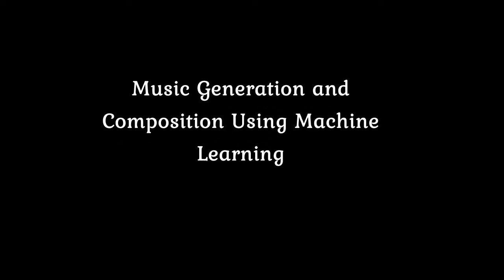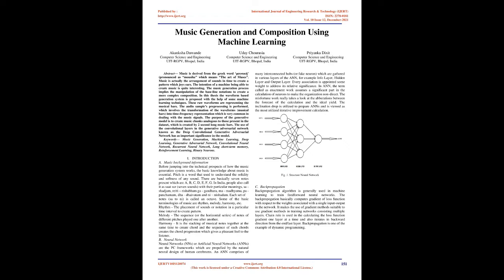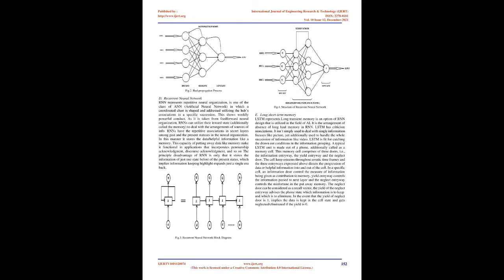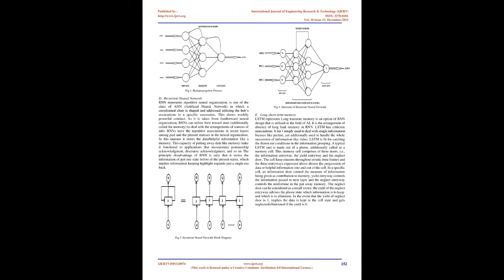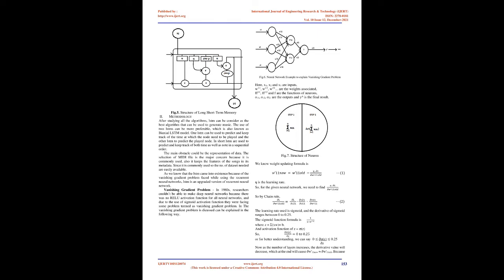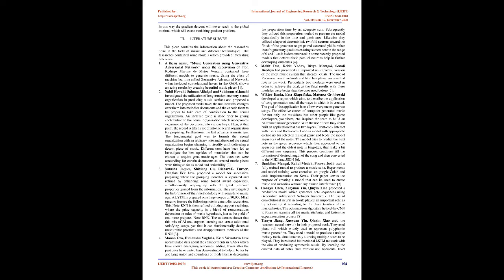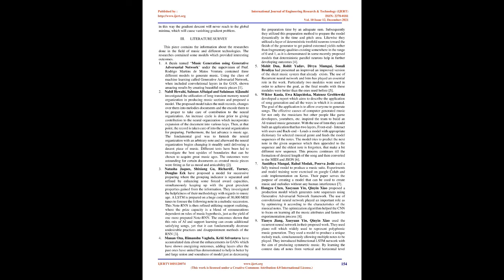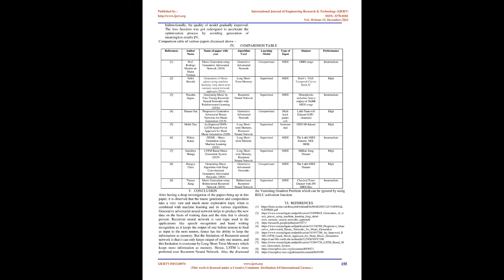Music Generation and Composition Using Machine Learning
Akanksha Dawande , Uday Chourasia , Priyanka Dixit

Music is derived from the greek word (pronounced as mousike which means The art of Muses. Music is actually the arrangement of sounds in time to create a pattern which joys ears. The intention of a machine being able to create music is quite interesting. The music generation process implies the manipulation of the base-line notations to create a more complex composition. In this thesis the waveform based generation system is proposed with the help of some machine learning techniques. These raw waveforms are representing the musical bars. The audio samples preprocessing is performed, which involves the transformation of the waveforms (musical bars) into time-frequency representation which is very common in dealing with the music signals. The purpose of the generative model is to create music chunks analogous to those present in the dataset, which is created by 2 second long music bars. The use of the convolutional layers in the generative adversarial network known as the Deep Convolutional Generative Adversarial Network has as important significance in the model.